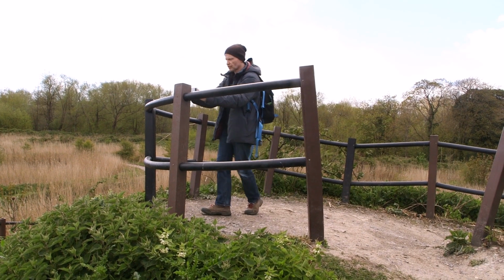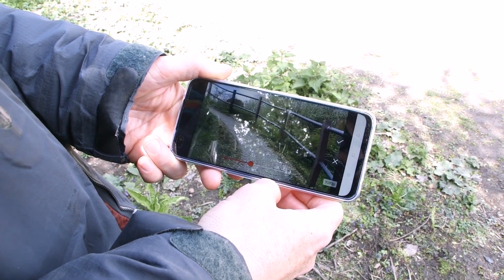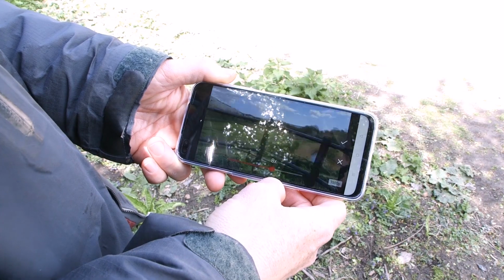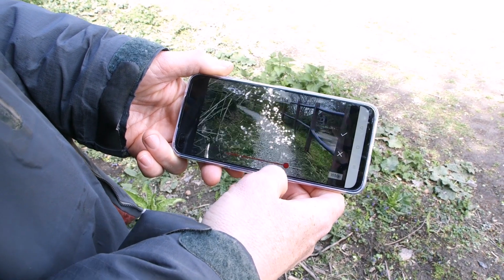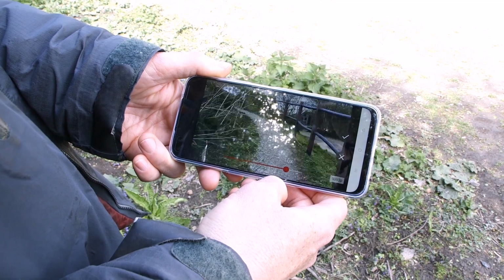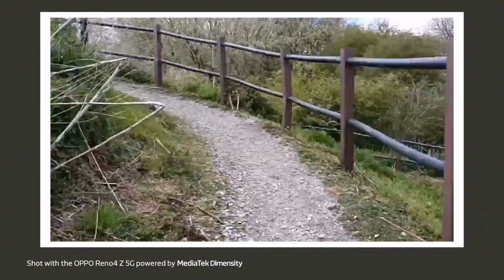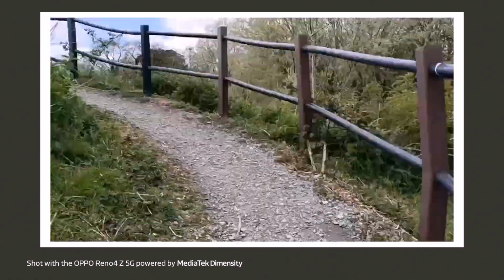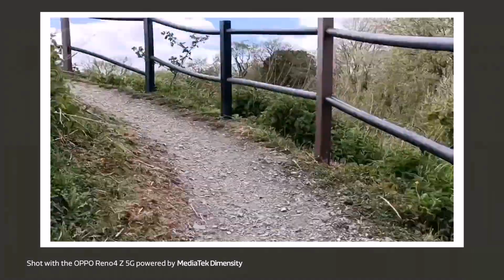How to Shoot Intriguing Cliff Videos in Hyperlapse | Mobile Photography Tricks | How To Mobile Photo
We see a lot of different types of video modes on social media these days. People want to stand out with their content and the demand for quirky and creative hacks are on the rise.

Gordon Laing, in this video, shows an inventive manner of shooting cliff videos with the hyperlapse mode. It adds a fun element to mundane videos. Use these HyperlapseVideoHacks to amp up your SmartphonePhotography skills.

Gordon Laing is the author of 'In Camera', a book that contains the art of JPEG photography without any post-processing. He is a journalist with more than 25 years of experience and he has also been a keen photographer since childhood. Gordon is the editor of and also a professional photographer. He shares his personal work @Cameralabs on Instagram and Twitter. You can also check out his gear reviews on Cameralabs.com as well as on YouTube and his Cameralabs Photography Podcast on iTunes.